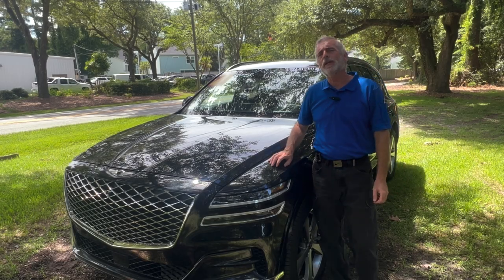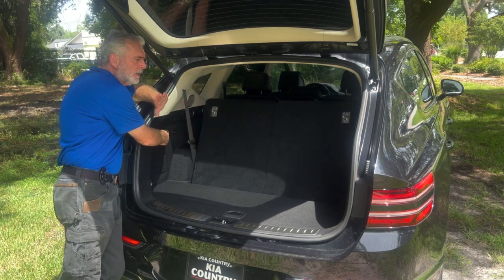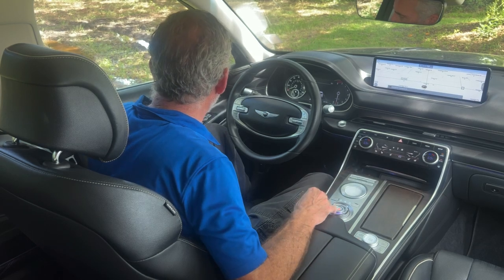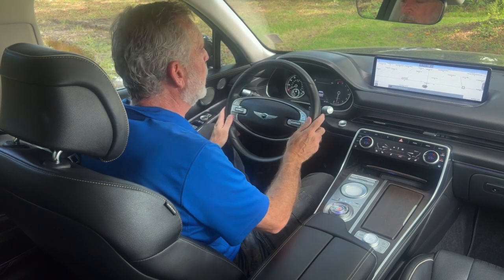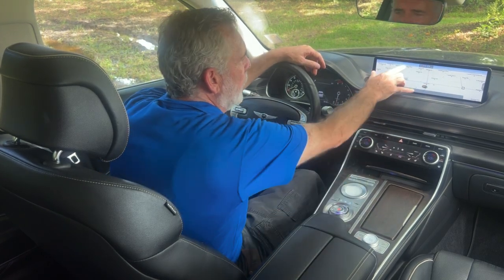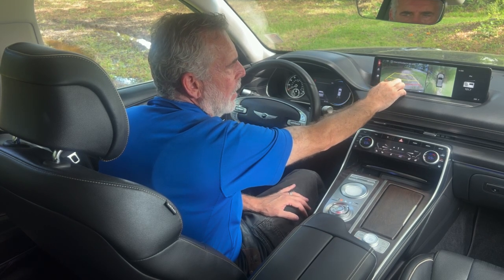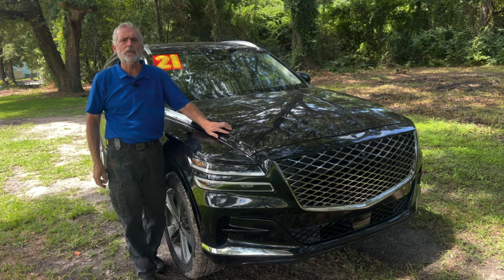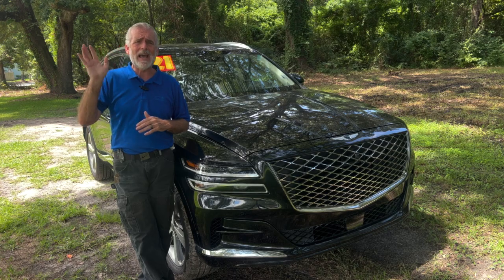Trade of the Week 21 Genesis GV80